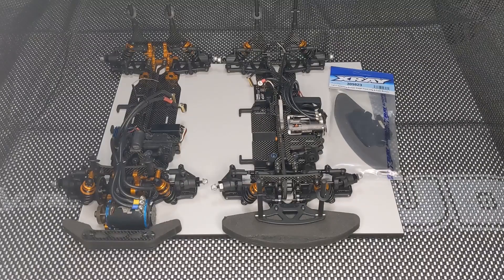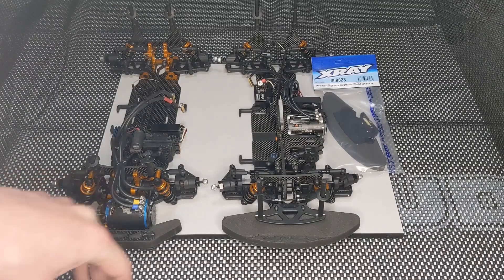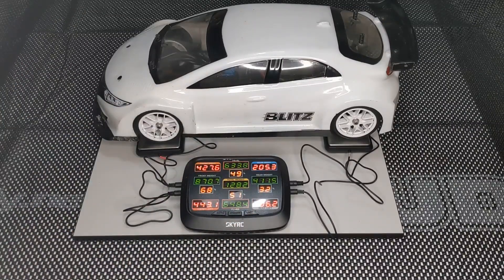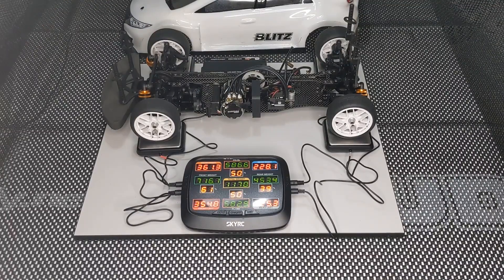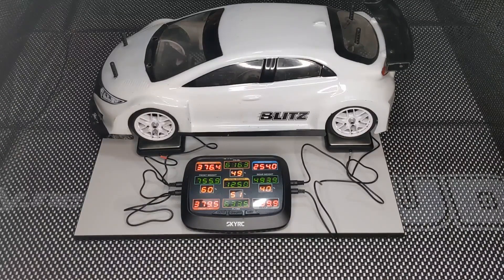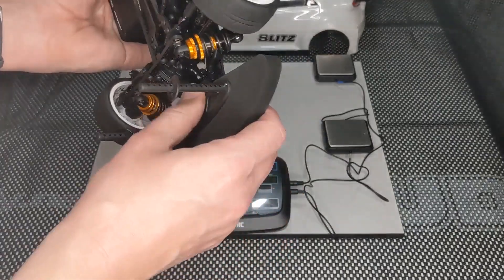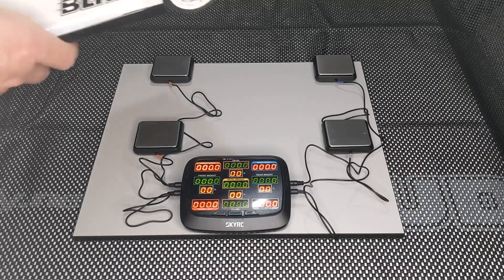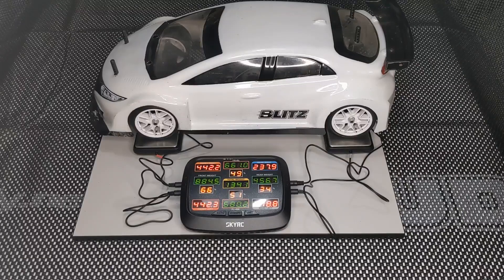XRAY T4F '19 & '21 - What's the weight distribution?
Can XRAY's new heavy bumper weight turn the T4F '21 into a '19? I compare the weight distribution of the two "frontie" chassis to get some answers.